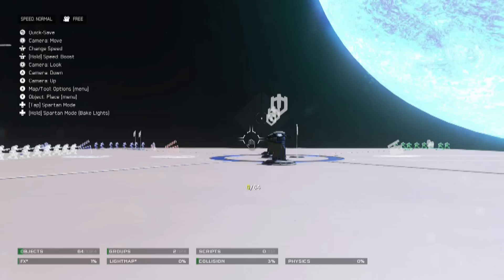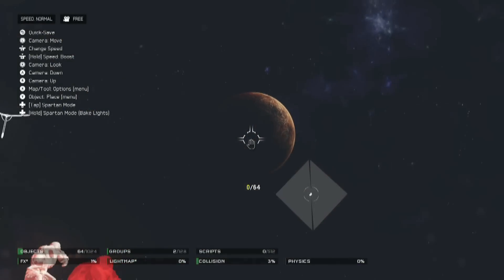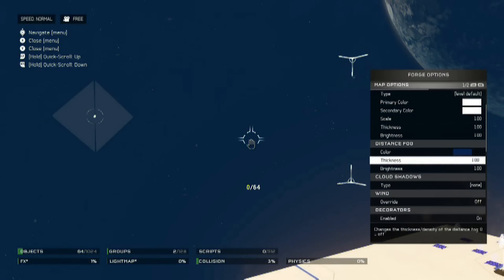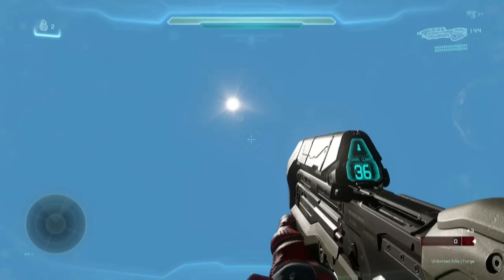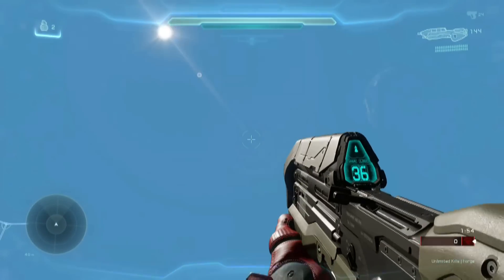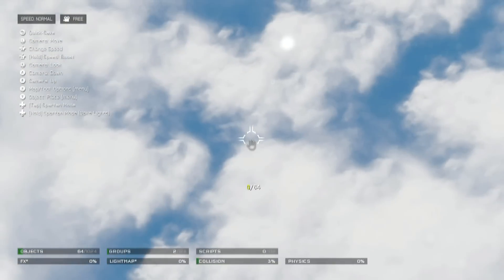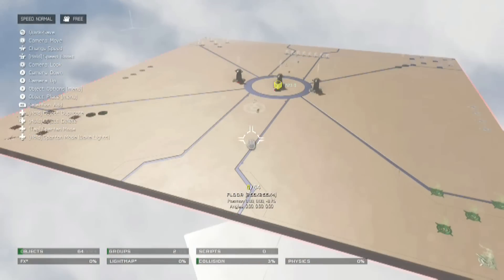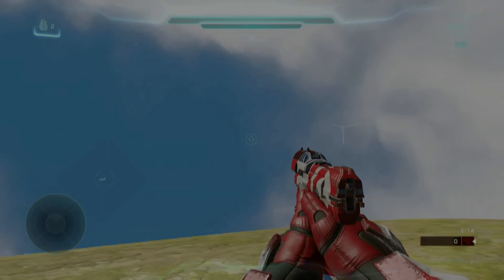Open Skybox | Halo 5 Forge Tutorial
Havoc Forging is:
Auxi Klutch
CommanderColson